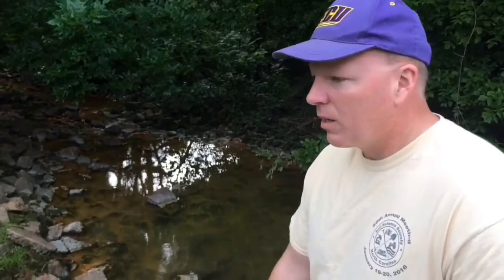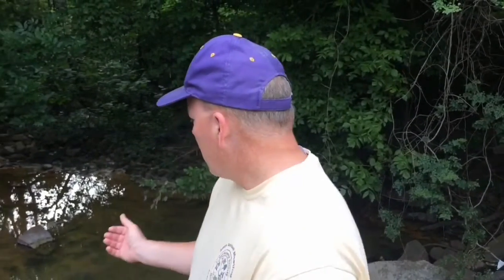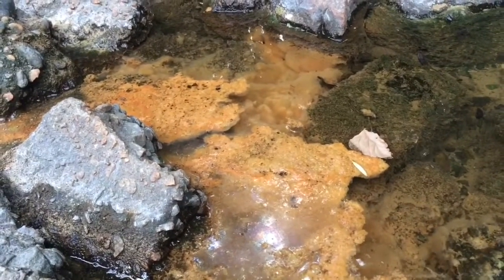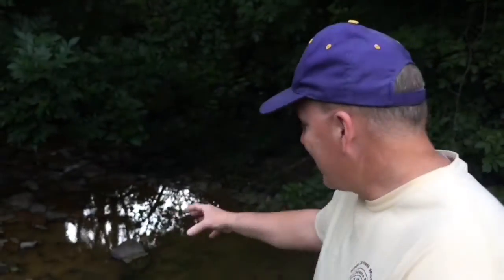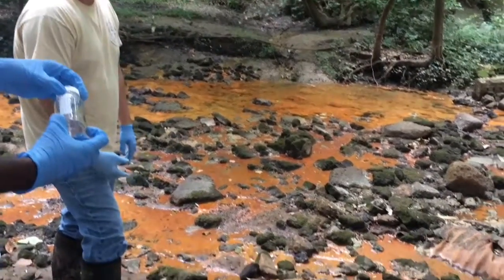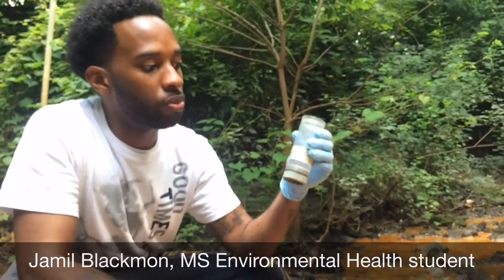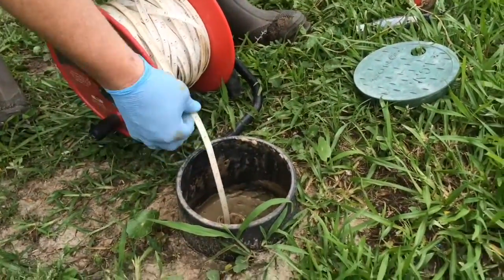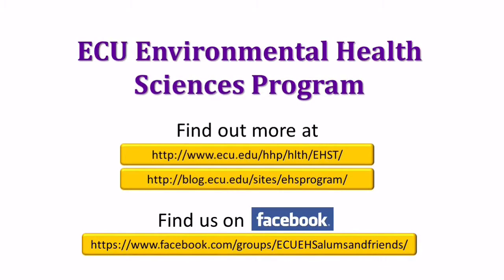ECU MS Environmental Health student on water sampling for benzene analysis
A graduate student of the East Carolina University (ECU) Environmental Health Sciences Program conducts water sampling at Town Creek, Greenville, NC for benzene and fecal bacteria analysis to assess risk to public and environmental health.

Video created by: Jo Anne Balanay, Environmental Health Sciences Program, East Carolina University.